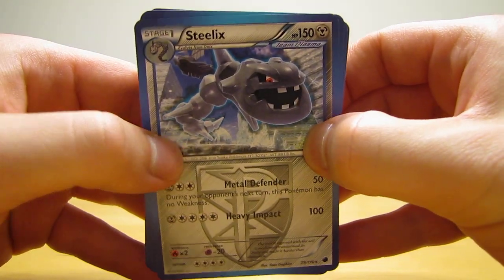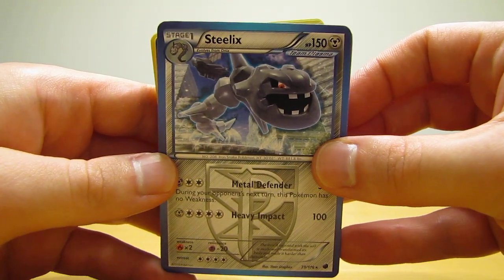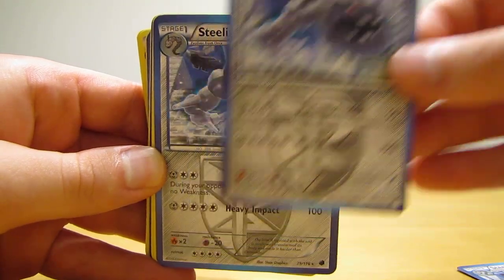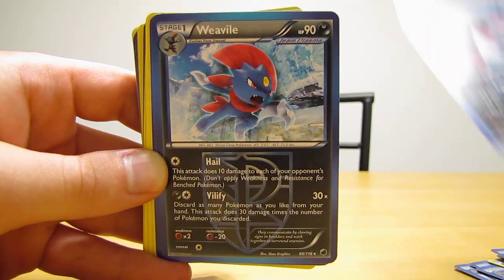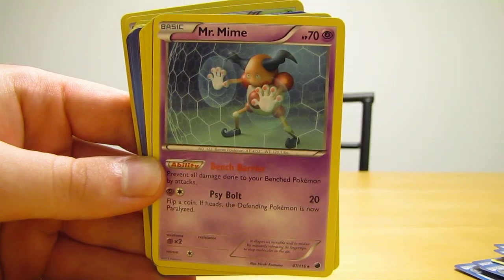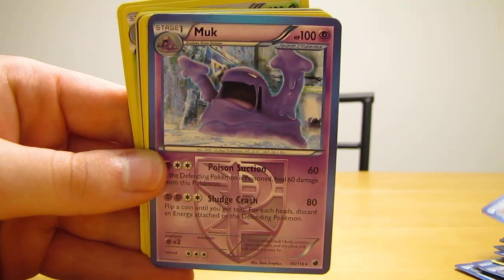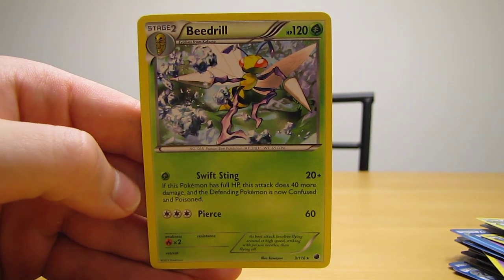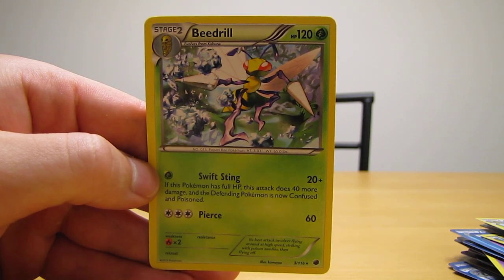55 Pokemon Plasma Freeze Rare Cards (BCBM)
55 Plasma Freeze Rare Pokemon Cards are shown in this video.  All of these cards cost $7 online and are all in mint condition.  This was an absolutely amazing deal, especially considering you'd have to buy 55 packs to get all these rare cards.